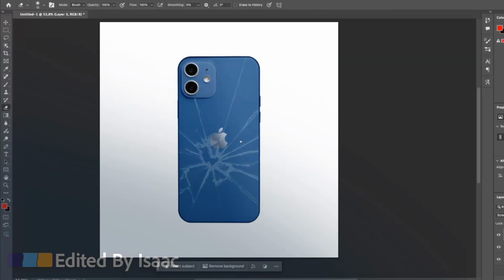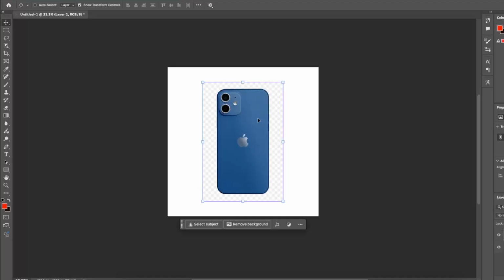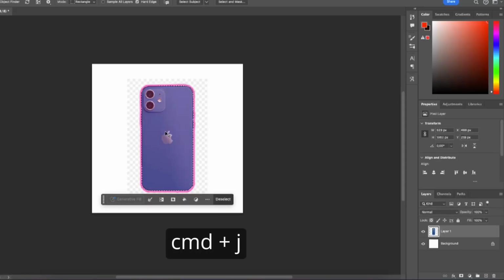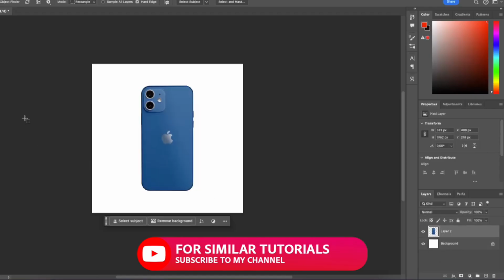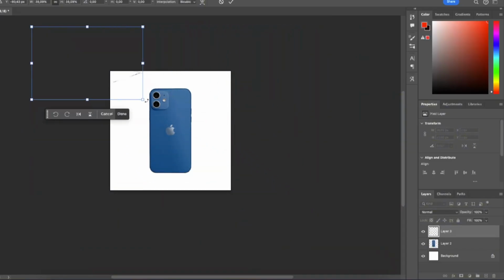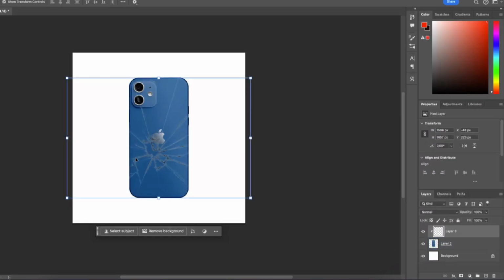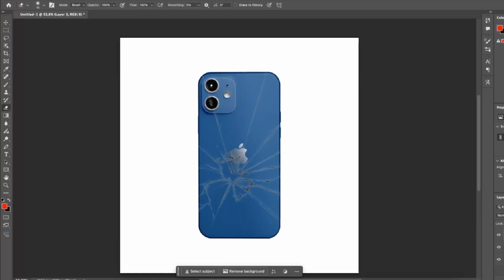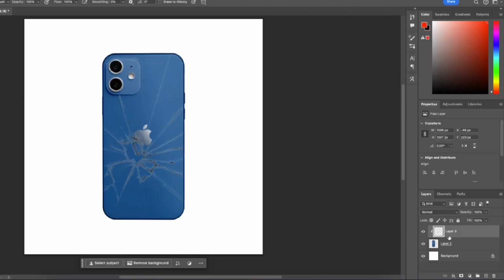How To Make A Cracked Glass (Shatter) Effect In Photoshop In 1 Minute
In this video I will teach you how to create a realistic Cracked Glass (Shatter) Effect Adobe’s Photoshop.

Bitcoin
bc1qcr8qg4vu4ks0zm0t4q5pyv0zrhw7203wywhrs8

Ethereum
0xdC6FB20515AF69070f72fc7102e746EA788fd418

Solana
6SV5uLLGKv4m5p882XFzXUofktiVxGJsYiTHRH2ZGR7w